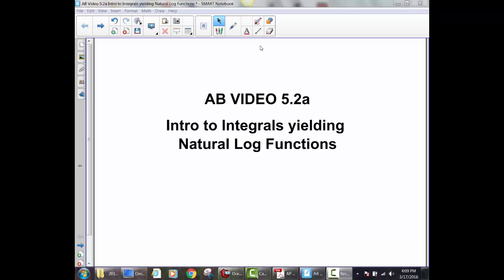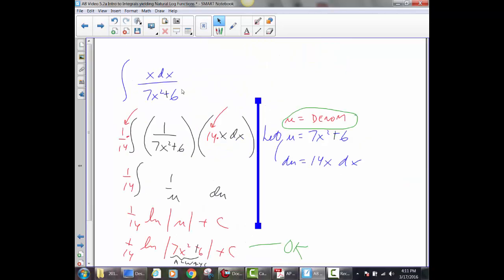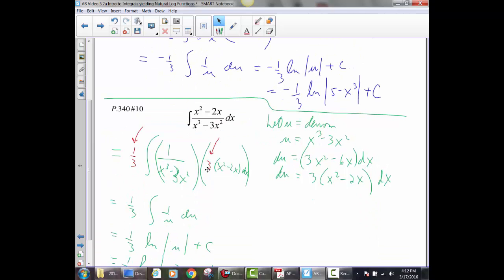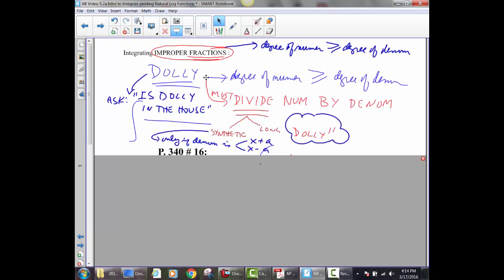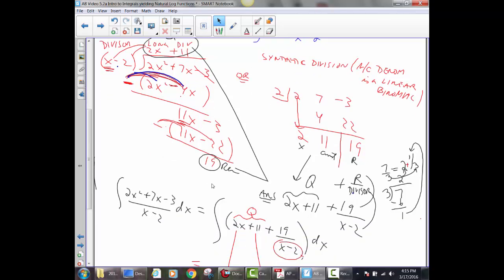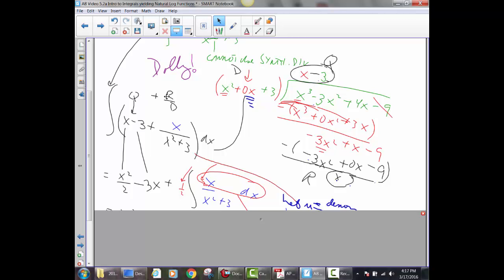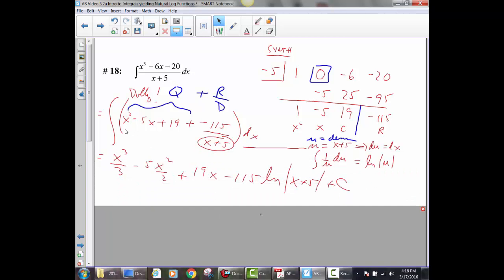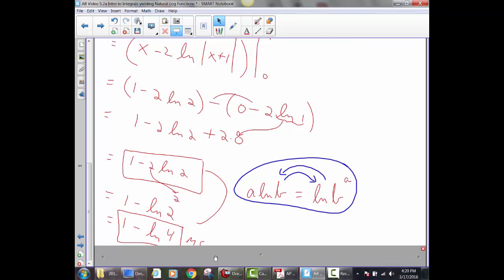Calculus: F LOGS & EXPONENTIALS 3: Intro to Integrals Yielding Natural Log Functions